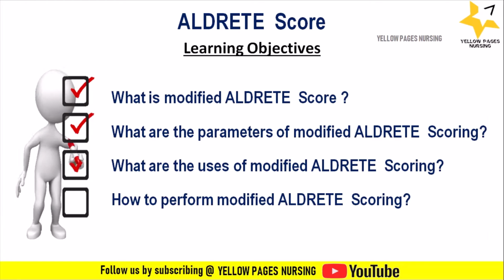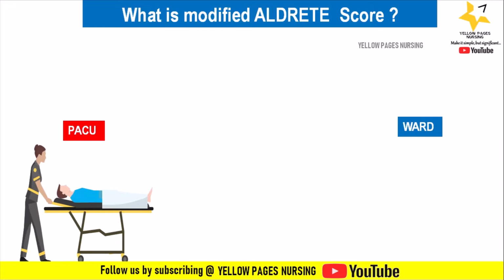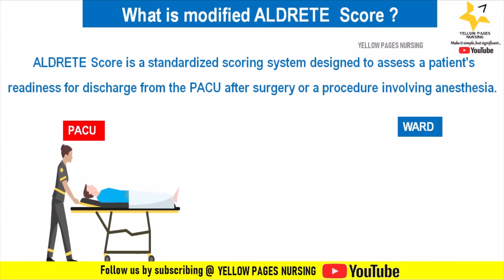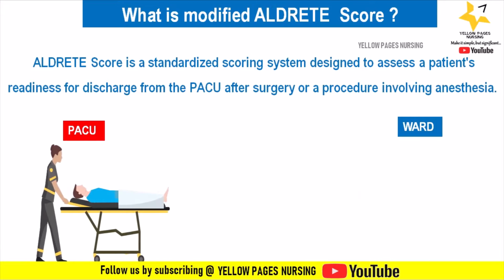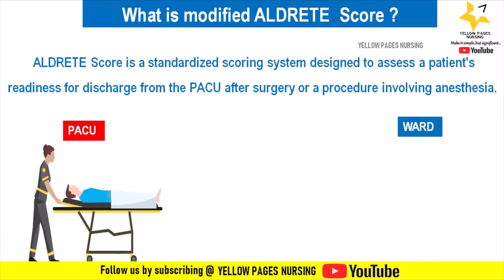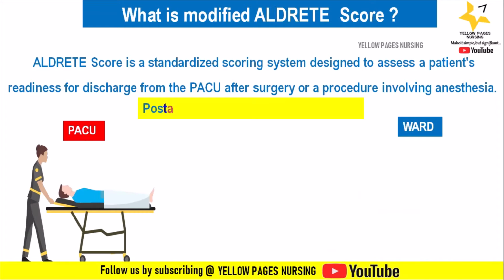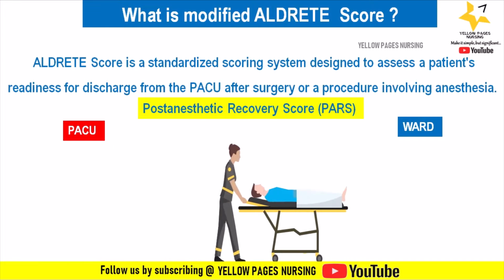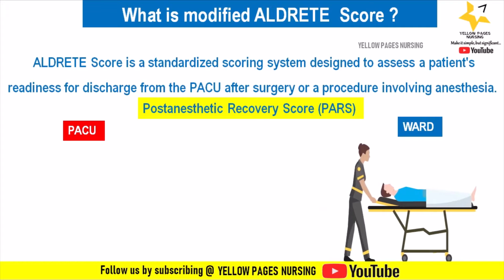ALDRETE Scoring | Modified ALDRETE Scoring | NURSING considerations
What is modified ALDRETE  Score ?,
What are the parameters of modified ALDRETE  Scoring?,
What are the uses of modified ALDRETE  Scoring?,
How to perform modified ALDRETE  Scoring?,

     Yellow pages nursing (YPN) attests to the accuracy of the information contained here but takes no responsibility for how it may apply to an individual patient.
      The following content in this video is for informational use and not intended to set or be a replacement of your hospital protocols or procedures.